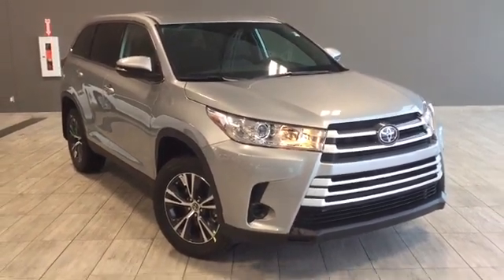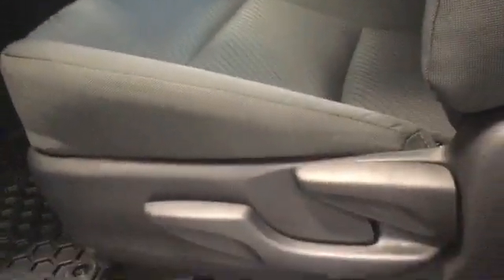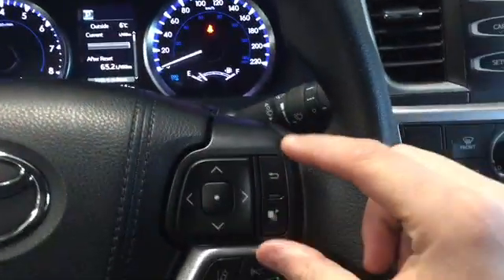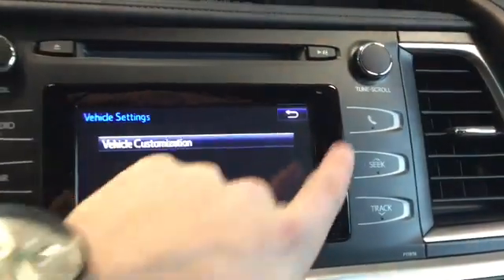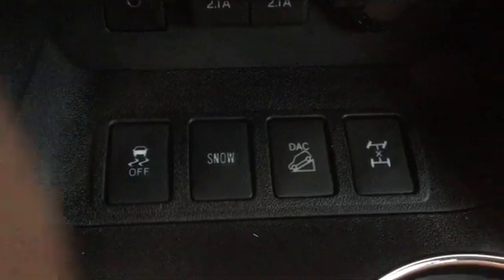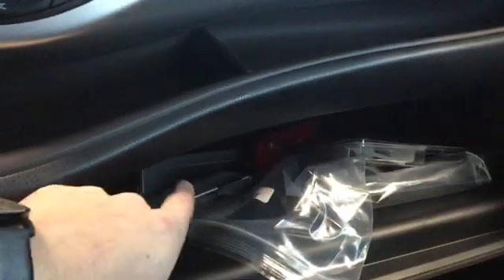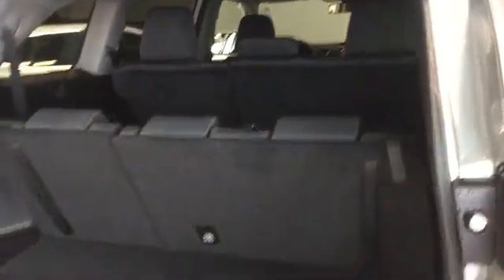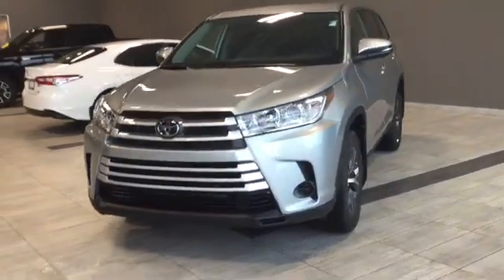2019 Toyota Highlander LE AWD | Toyota Northwest Edmonton | 9HI6728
This beautiful 2019 Toyota Highlander LE AWD will be the perfect addition to your family for years to come. Reliable, spacious and dependable you can drive away in your Highlander with confidence with built in convenience features like your backup camera, dual zone climate control, and two rows of 60/40 split folding seats to fit up to 8 passengers. We care about your family's well-being, which is why we have amazing safety features that come standard as part of Toyota Safety Sense, such as your pre-collision system with pedestrian detection, automatic high beams, dynamic radar cruise control, lane departure alert with steering assist.

Take the 2019 Toyota Highlander LE AWD for a test drive by simply calling, connecting online, or by visiting with one of our professional Product Advisors and see why it's the perfect fit for lifestyle.

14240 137 Avenue, Edmonton Alberta